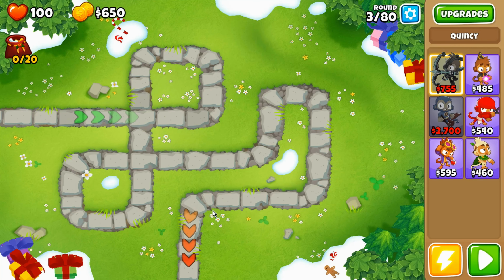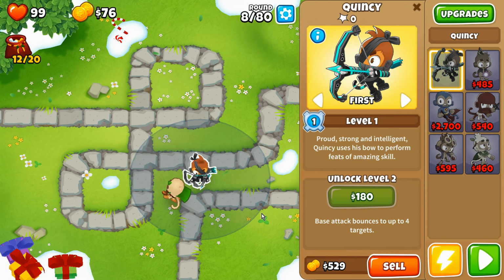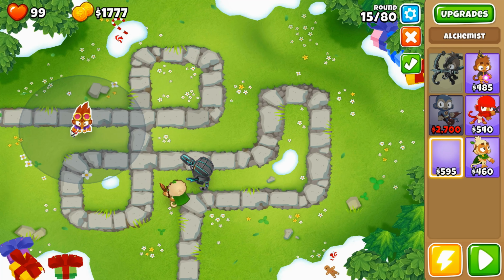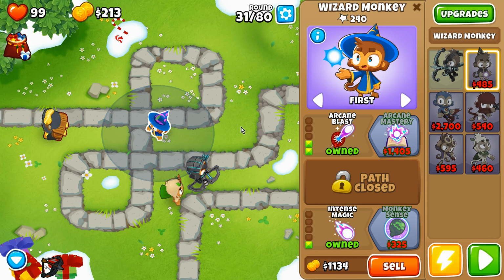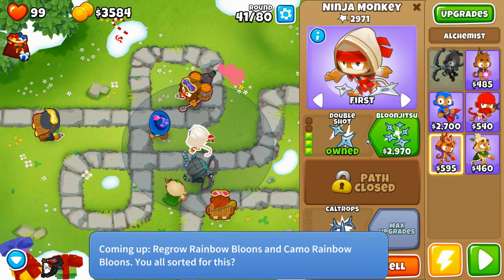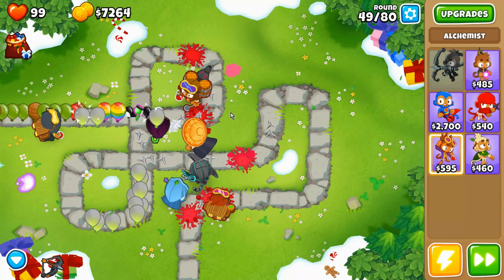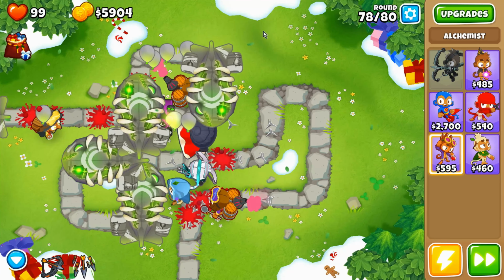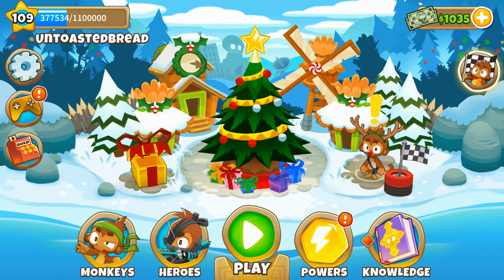How to beat Monkey Meadow on Magic Monkeys Only Mode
--How to beat How to beat Monkey Meadow on Magic Monkeys Only Mode.

--A full commentary strategy guide for bloons tower defence 6, bloons td 6, btd6. Includes everything you need to know on order to beat the rounds, including the monkey knowledge used, best hero, best towers / monkeys, ability timings, additional tips, advice, and amazing music provided by NoCopyrightSounds.

--BDT6 is made by Ninja Kiwi, and is available on the google playstore or apple appstore.

--Please comment any questions, suggestions on how to improve my videos, recipes, memes. News, ect.